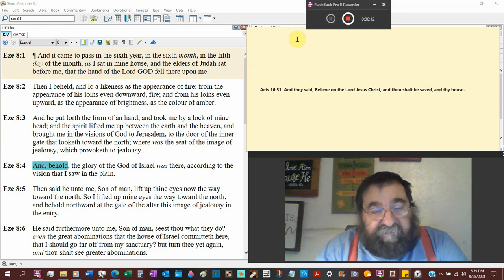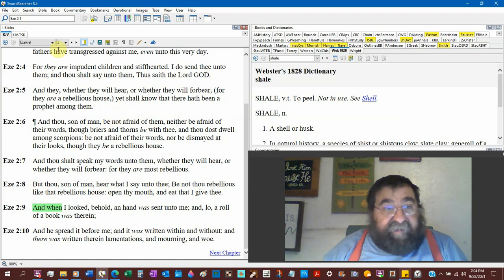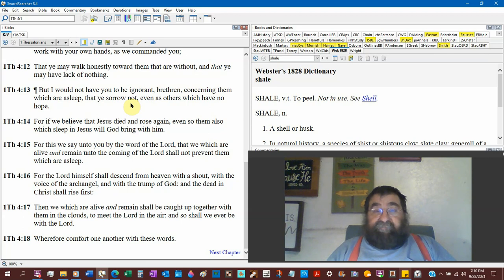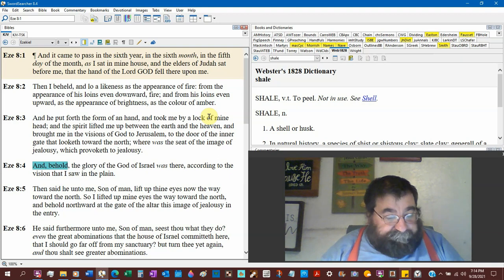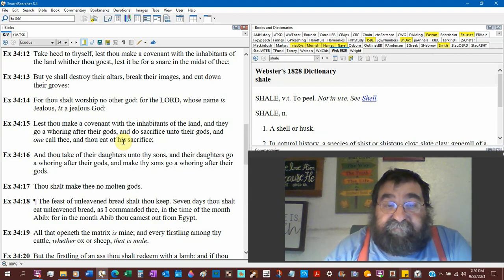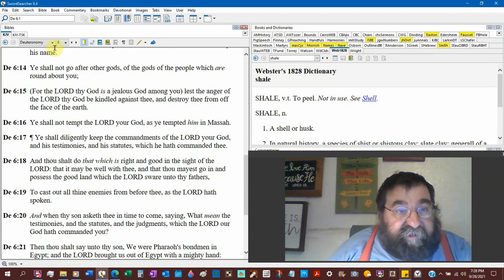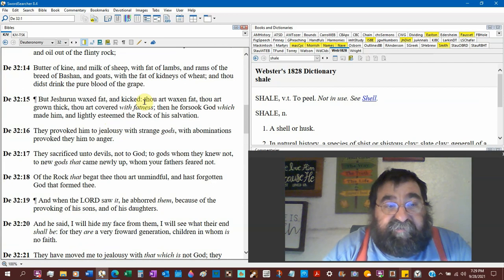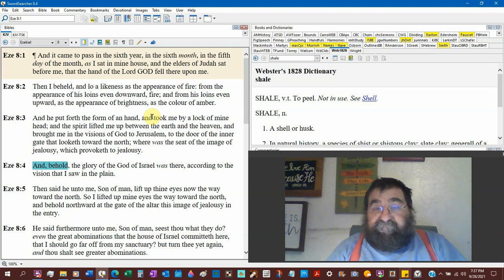The Seat Of The Image Of Jealousy Ezekiel 8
The sins at the Temple and God's jealousy